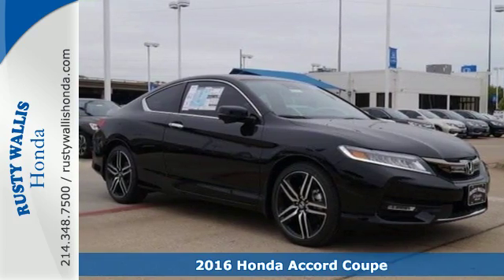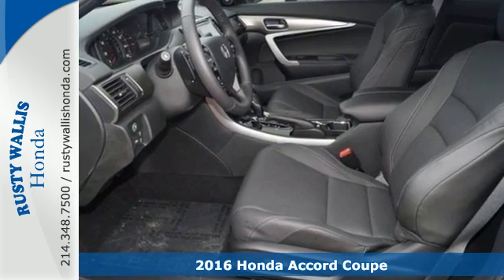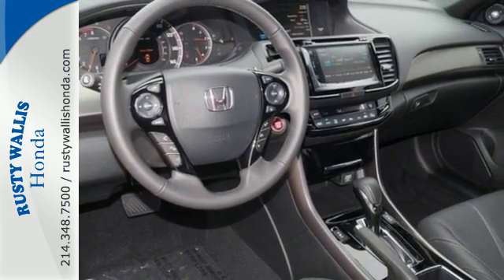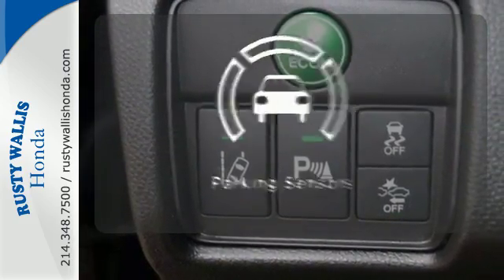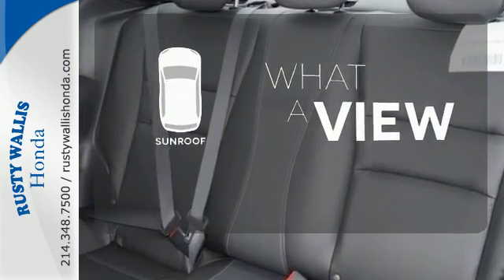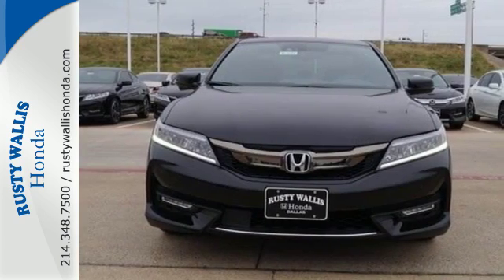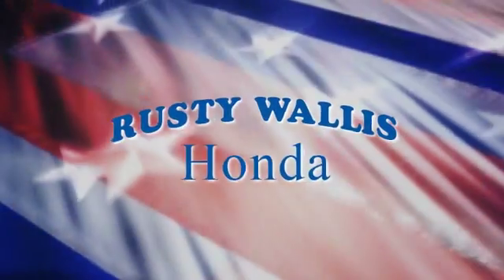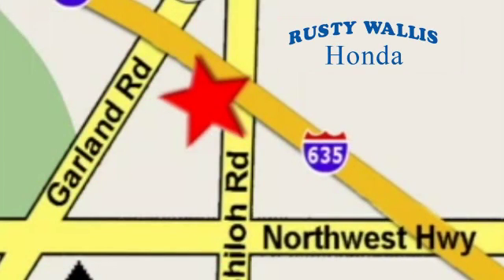2016 Honda Accord Coupe Dallas TX Fort Worth, TX #161455 - SOLD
Year: 2016
Make: Honda
Model: Accord Coupe
Trim: 2dr V6 Auto Touring
Engine: 6 Cyl - 3.5 L
Transmission: Automatic
Color: Crystal Black Pearl
Interior: Black
Stock #: 161455
VIN: 1HGCT2B07GA006851
6-Speed Automatic. GPS Nav! Join us at Rusty Wallis Honda! Don't miss your opportunity at purchasing this great 2016 Honda Accord. This Accord hits the mark in impressive performance and luxury. brbr8 Time Presidents Award winner,the most of any Metroplex Honda dealer.Customer service,integrity and character is where we proudly hang our hat. Stop in and give us the chance to impress. Remember, Every Honda purchased at Rusty Wallis Honda comes with a maintenance program that includes your first two oil changes free!

Address:
12277 Shiloh Road